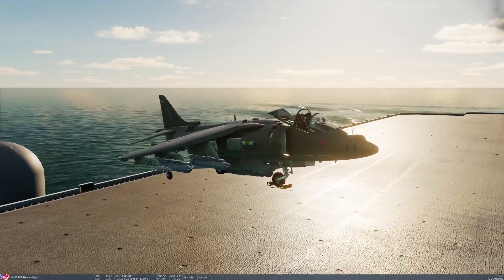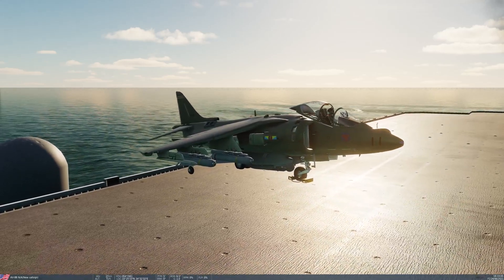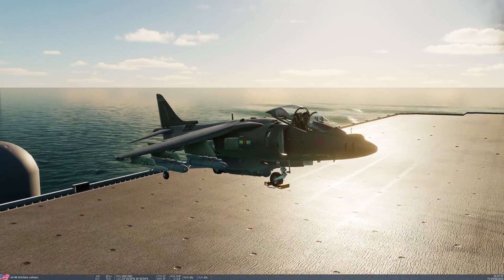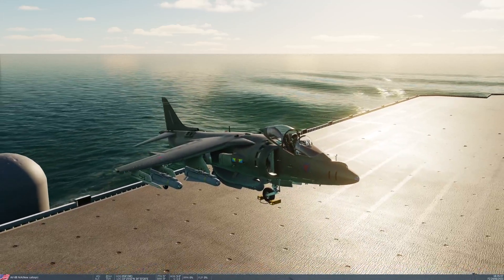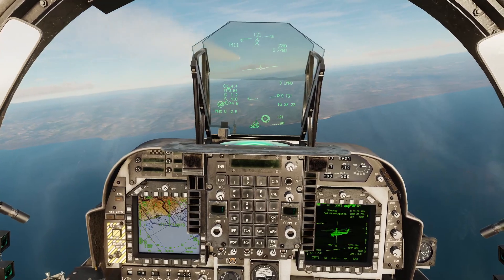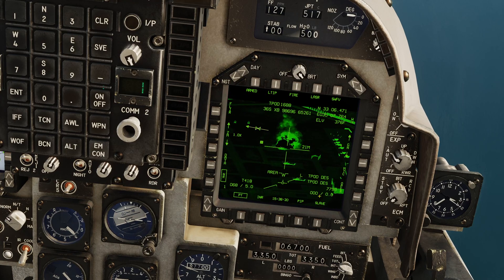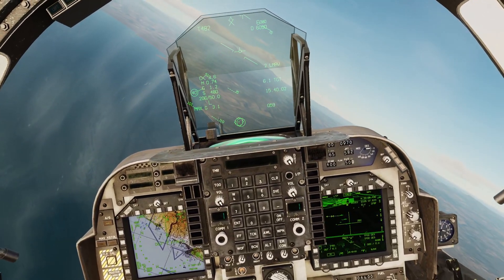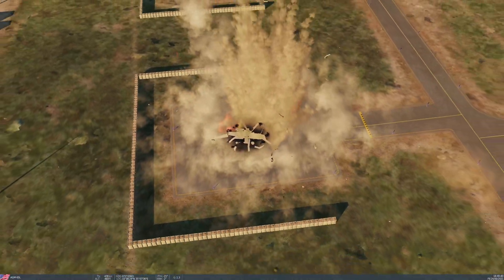DCS AV8B Addendum 1 - Maverick E2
The AGM-65E2/L Maverick has now been added to the Harrier along with some more realistic limitations in the use of all Mavericks. See here how to use it.